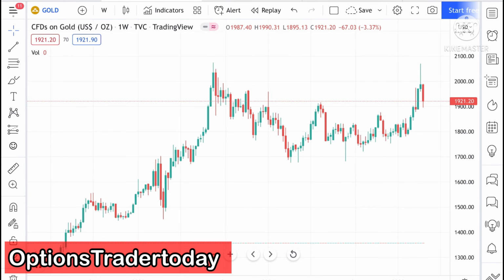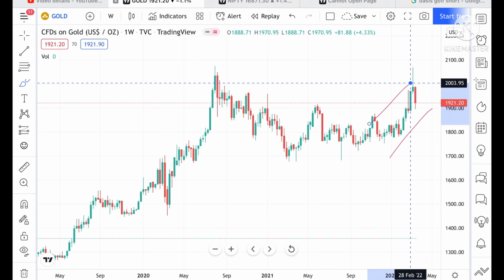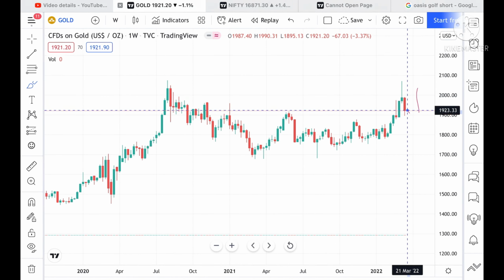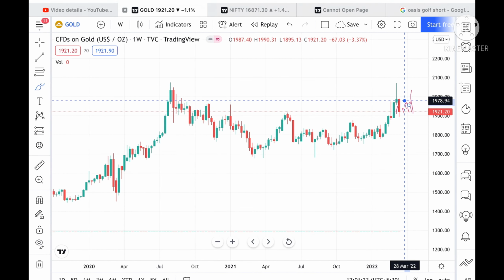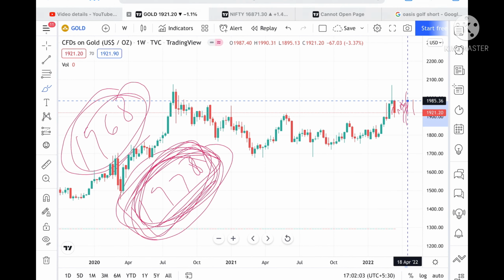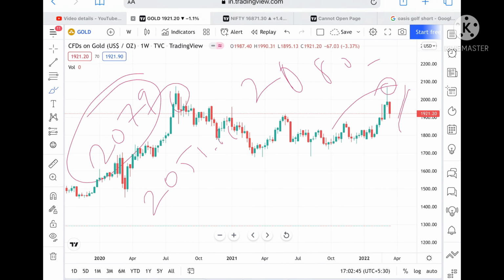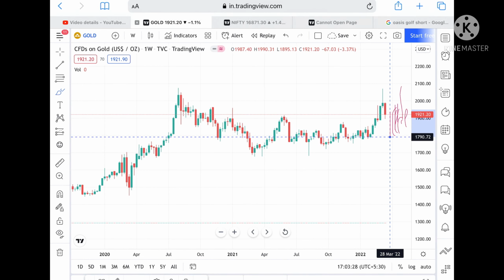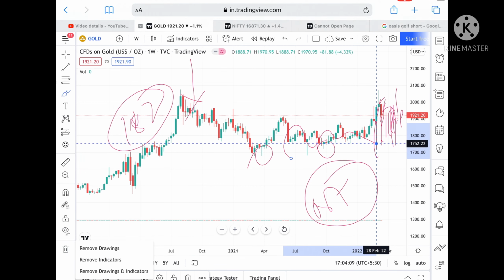Gold Price Analysis || 20-25 March 2022 || Gold Price Outlook || Is This The Best Time To Buy Gold?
Gold Price Analysis in 20-25 March 2022 ||  2022 || Gold Price Outlook in 20-25 march  2022 || Is This The Best Time To Invest In Gold

Twitter.com/deepakzbro